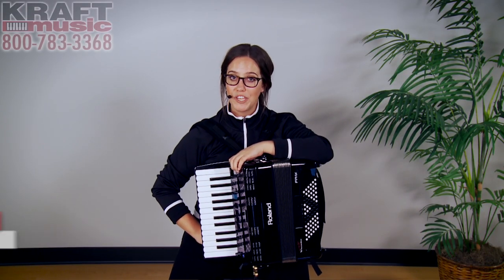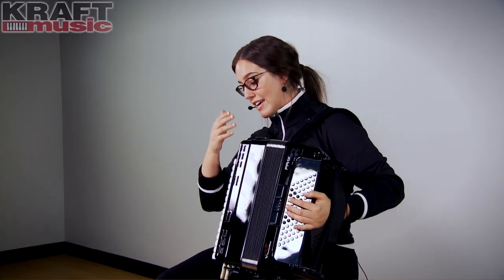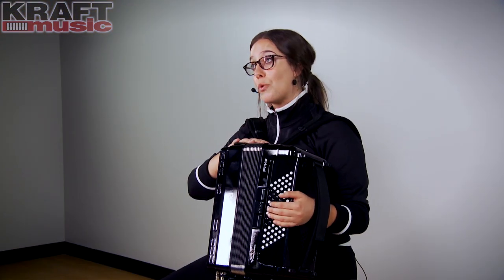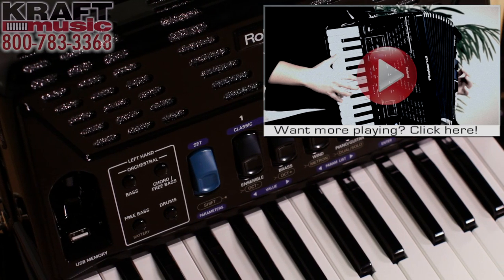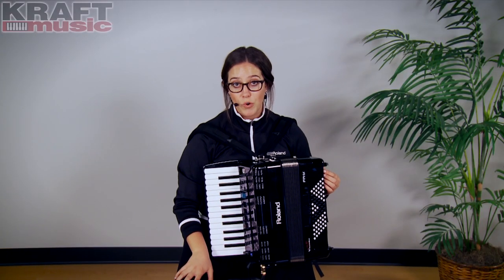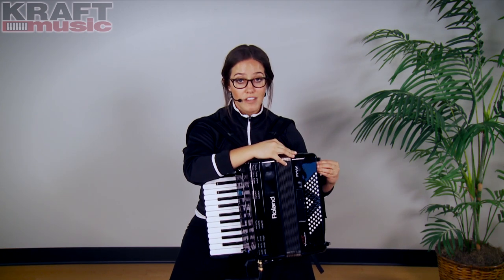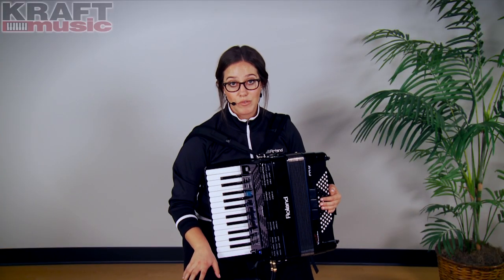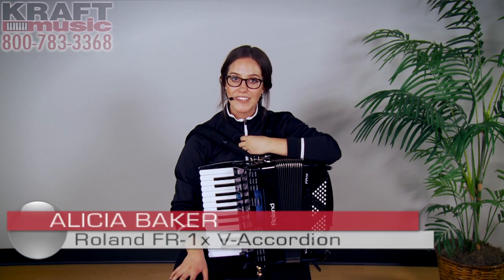Kraft Music - Roland FR-1x V-Accordion Demo with Alicia Baker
Alicia Baker demonstrates the Roland FR-1x V-Accordion at Kraft Music.

The Roland FR-1x is a compact and lightweight piano-type V-Accordion® with new-generation speakers, USB functionality and advanced bellows-pressure circuitry. Light and small, the FR-1x is perfect for young players, music studios, and schools. They are the most compact of all V-Accordions, but cut no corners in sound quality. It’s also a perfect instrument for the professional accordionist and live performer.

Be sure to check out our exclusive Roland FR-1x compact V-Accordion BUNDLES. Whether you need a few accessories for playing at home or in the lesson studio, a gig bag for taking your accordion on the road, or a full set-up with speaker for playing on stage, a Kraft Music BUNDLE will have you covered!